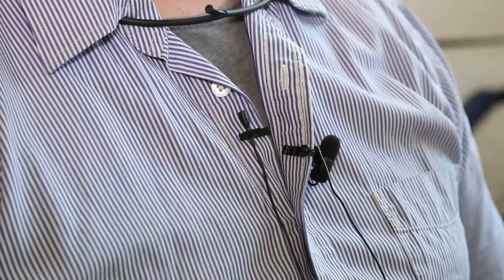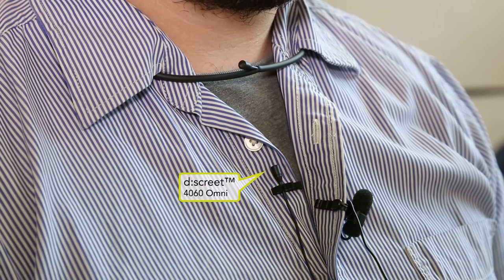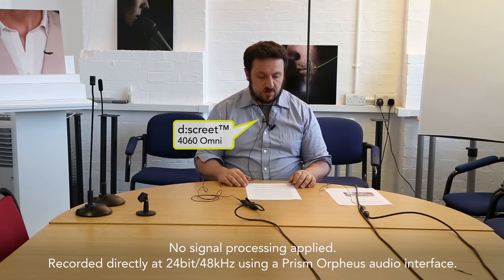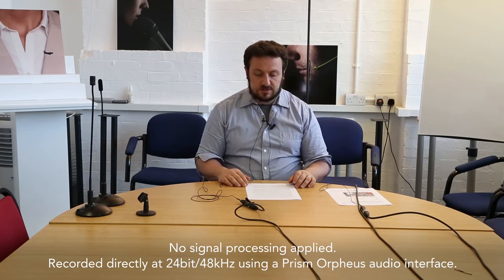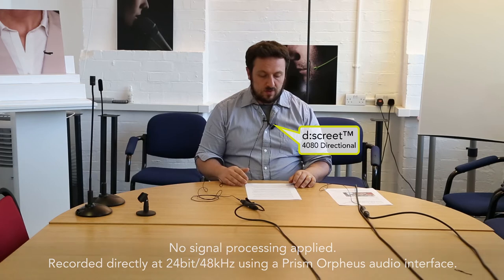DPA d:screet™ Omni and Directional Mic Demonstration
Demonstration of DPA's d:screet™ bodyworn microphones, both directional and omnidirectional. Included are the d:screet 4060 Omni, the d:screet 4080 Directional and the d:screet SCO61-N53 Necklace mic, which is an Omni (4061) capsule.